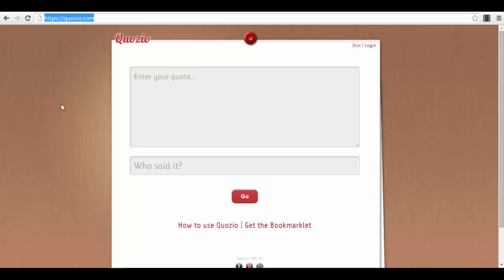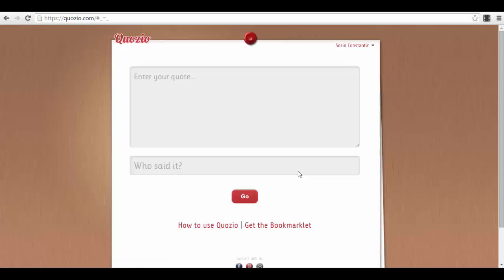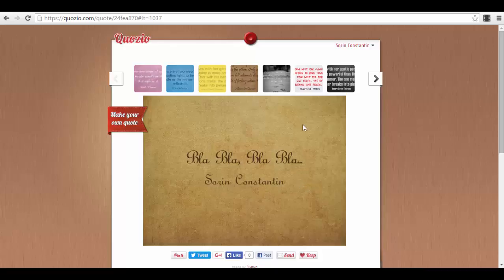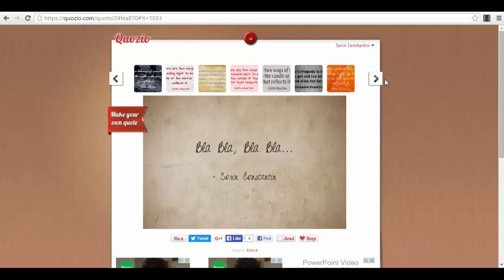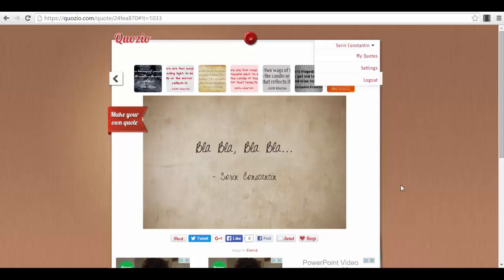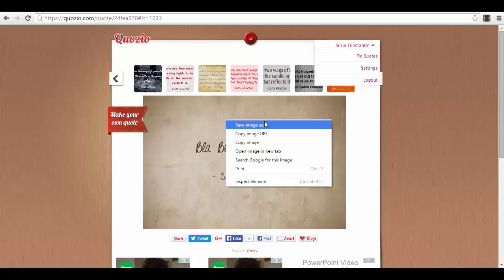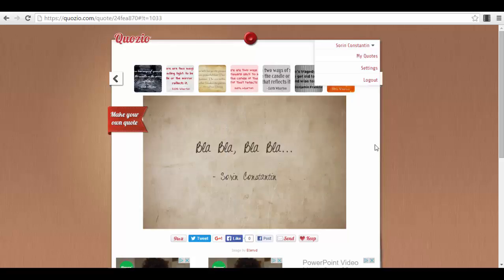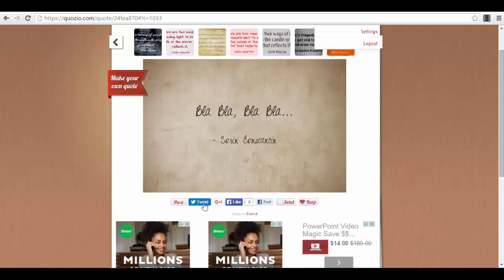SM14 Lecture 14 Quozio Simple, Efficient, Performant